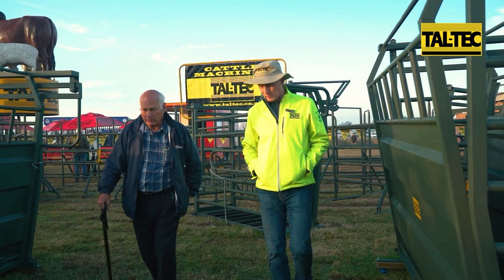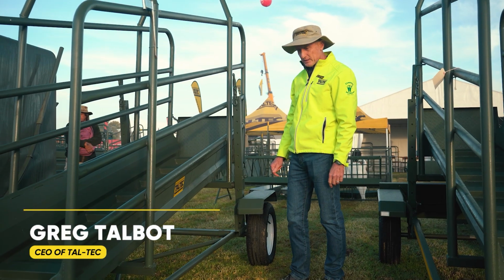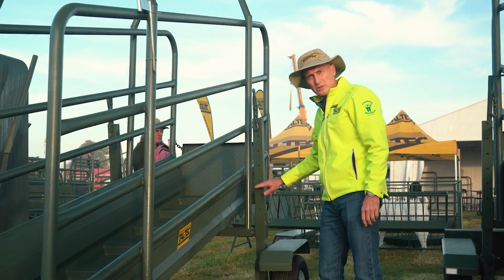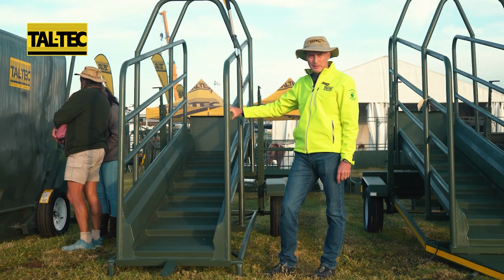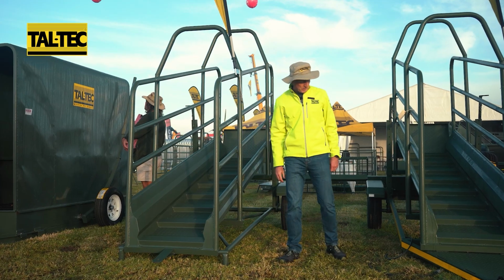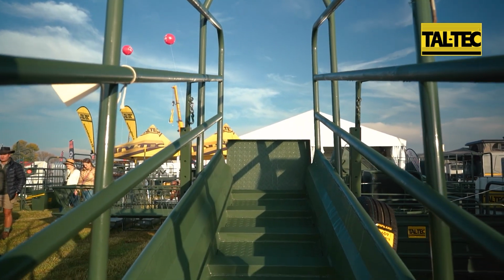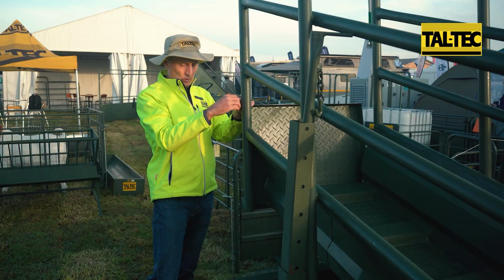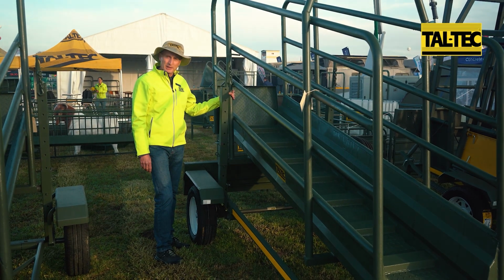Quick animal loading with Tal-Tec's loading ramps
Loading cattle into a truck, bakkie or trailer has never been easier than with Tal-Tec's loading ramps. These ramps are designed to load your animals safely and easily.

The heights on these loading ramps can be adjusted for the vehicle you are using and a flap at the back ensure no injuries for your animals.

Whether you are looking at Tal-Tec's TLR3 tractor speed loading ramp or their TLR4 high-speed loading ramp you wont go wrong.
The ProAgri Media Group can complete the circle of your marketing strategy by producing and distributing video content for your business to capture your intended audience across Southern Africa.

We tell the story of your product, service or company with professional video production. We then distribute and promote your video production across Sub-Saharan Africa with our unmatched social media coverage.

All productions are produced in English to attract a wider audience, however, video productions in other languages can be discussed with our sales team should your requirements demand it.

Let us tell your story!